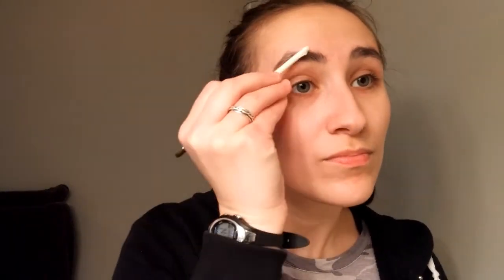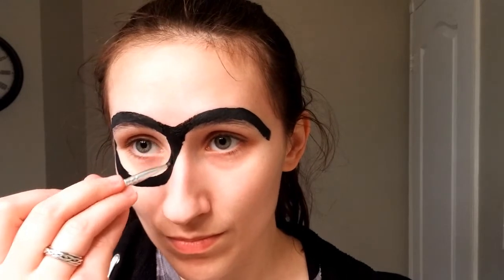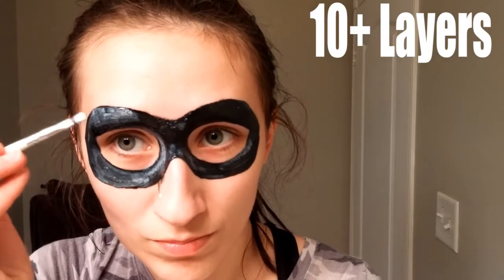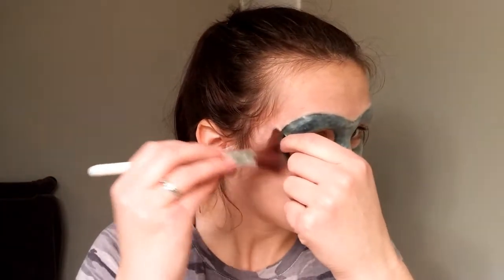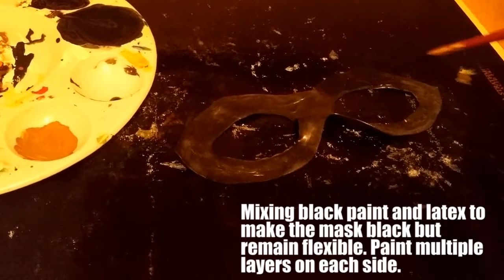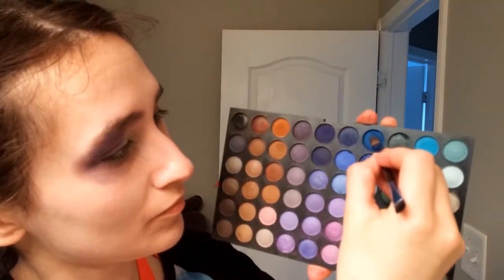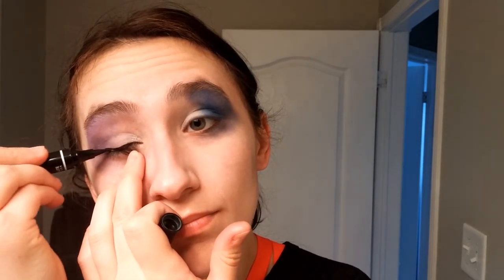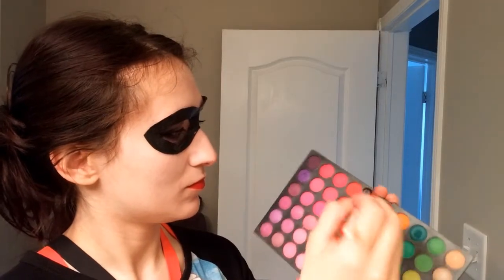Latex Mask (VOICEOVER BY J. BEIBS) - Conquering Makeup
How to make a latex mask that will fit perfectly to your face.
CAUTION: Do not try if allergic/sensitive to latex.